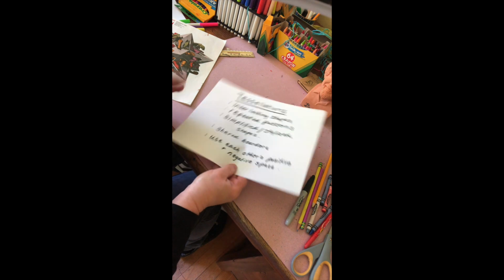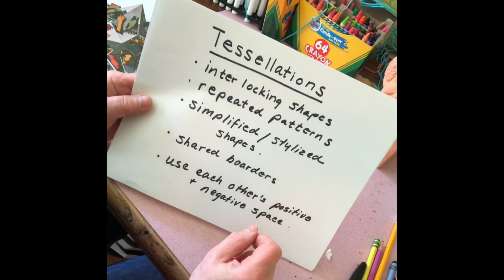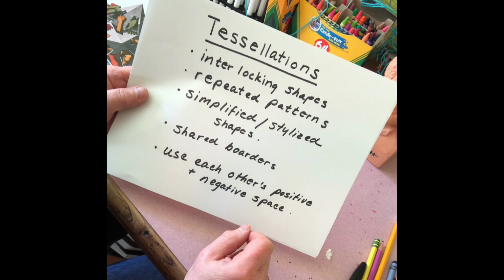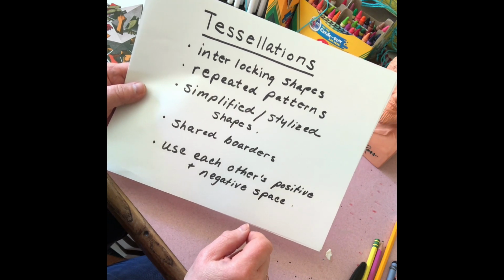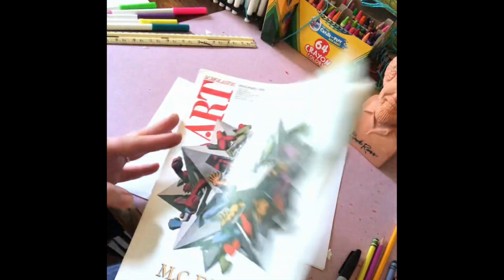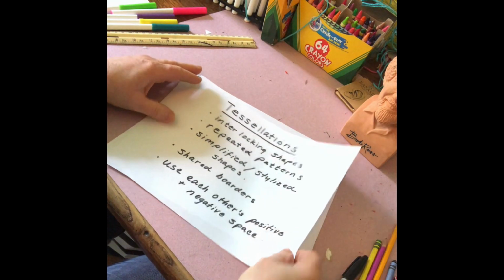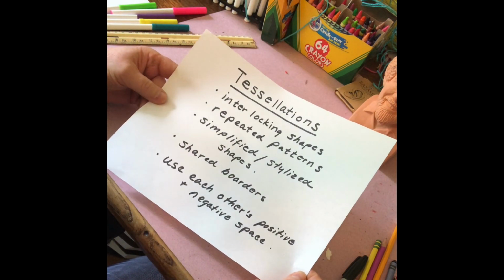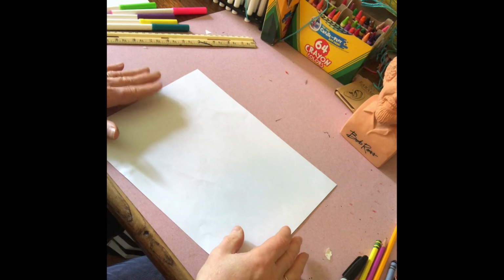5th Grade Tessellation Lesson